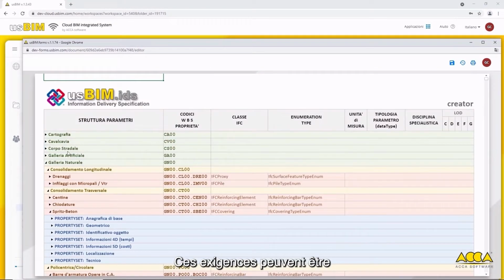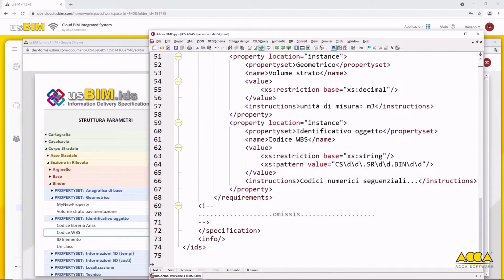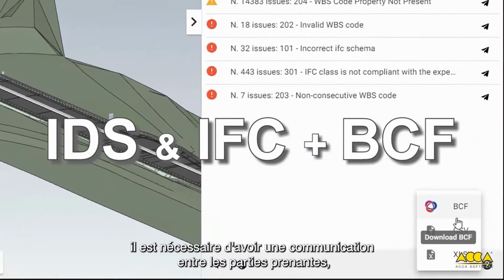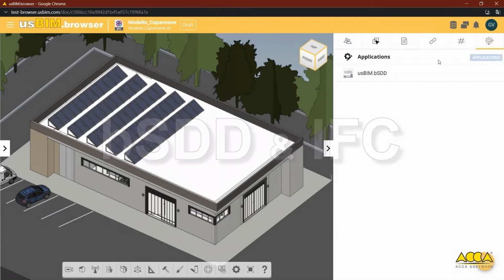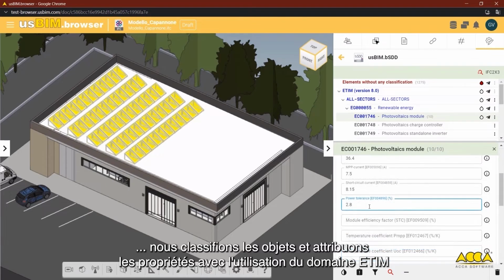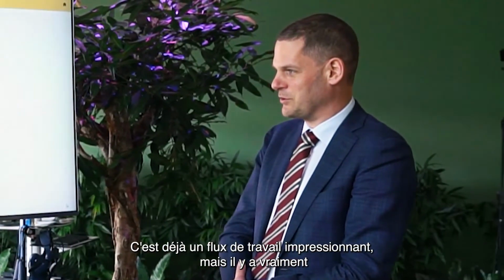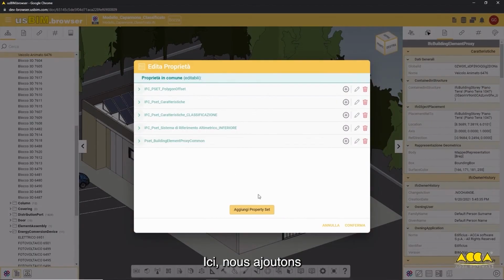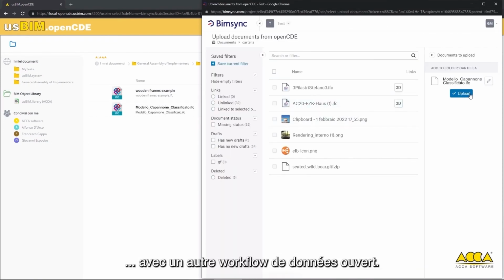BIM Extender : standards ouverts, outils et services pour des flux de travail 100% openBIM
Léon Van Berlo, Directeur Technique de bSI et Michelangelo Cianciulli, expert IFC & openBIM de ACCA software, montrent comment l’interaction entre standards ouverts, outils et services peut conduire à des flux de travail utilisant uniquement des formats ouverts.